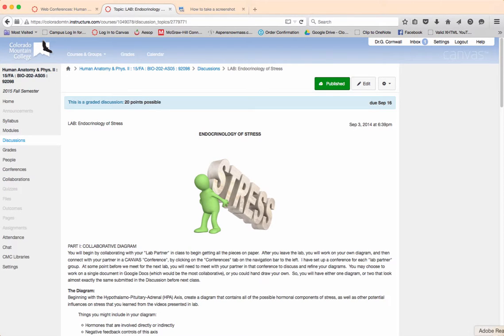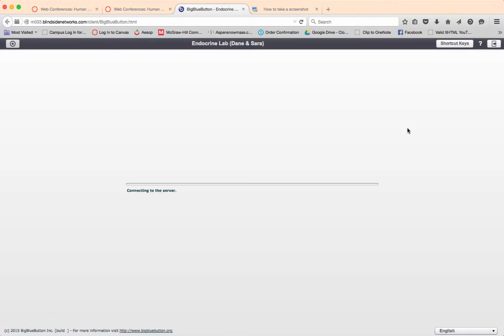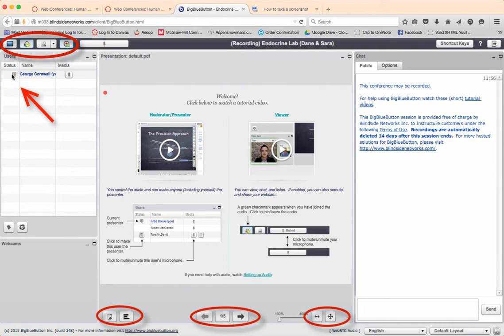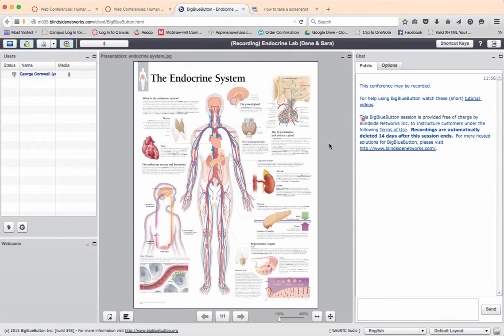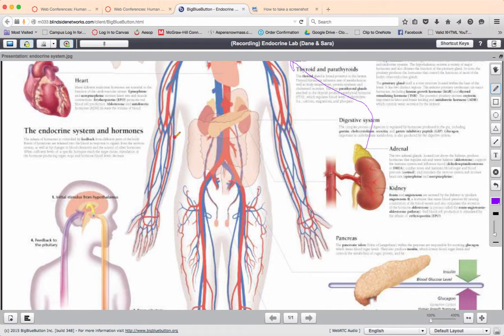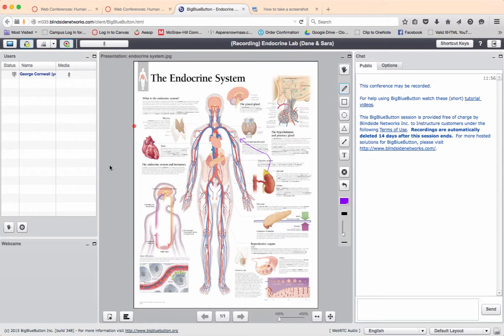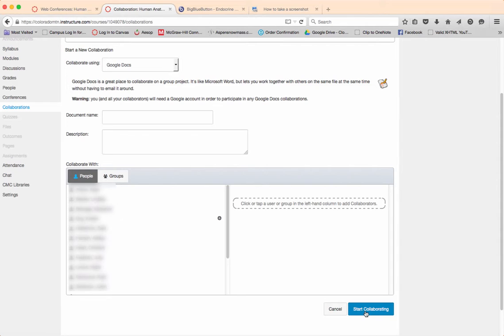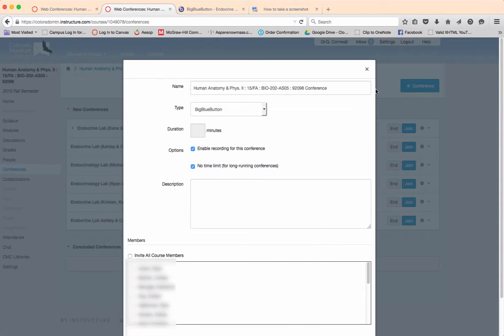Endocrinology Collaboration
A how to for BIO204 collaboration